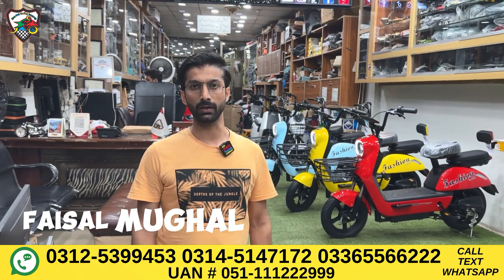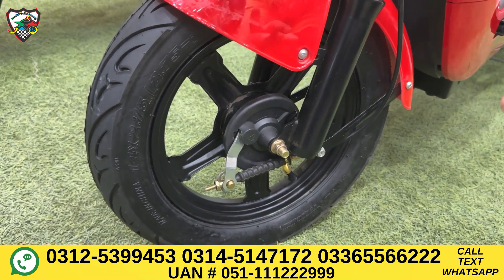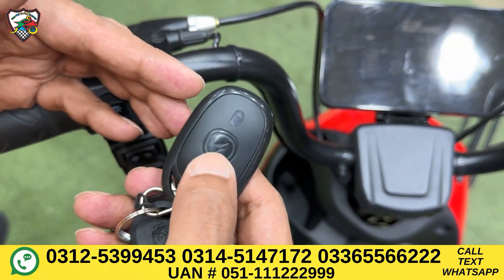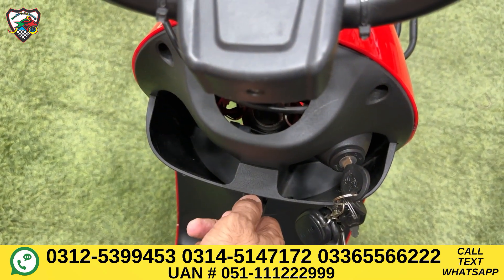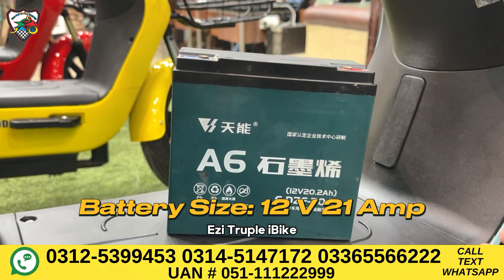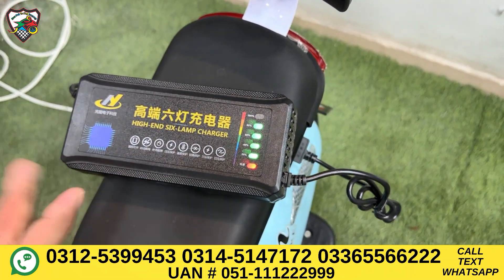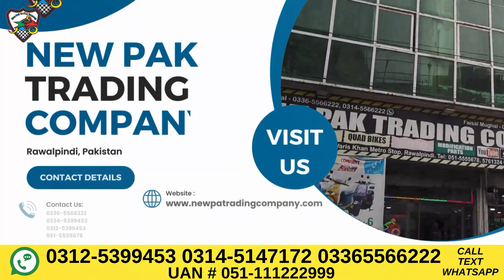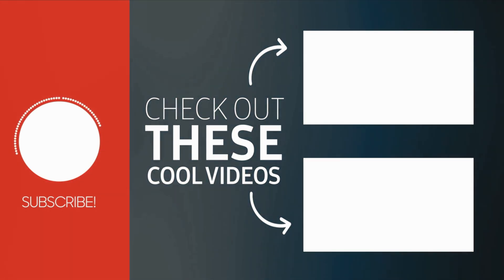All New Best Electric Scooter for Students 2024 - Ezi Truple 350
I hope you will enjoy the new updates of our products;
If You Need Any Info About Spare Parts You Can Also Visit

For info or online delivery
Call/Sms/WhatsApp
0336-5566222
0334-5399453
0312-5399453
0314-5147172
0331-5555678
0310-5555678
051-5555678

Newpaktradingcompany

Address:
New pak trading company N-97 Alahdad road, Babar market,near waris khan metro stop Murree road, Rawalpindi
Showroom Timing 10:00am to 10:00pm